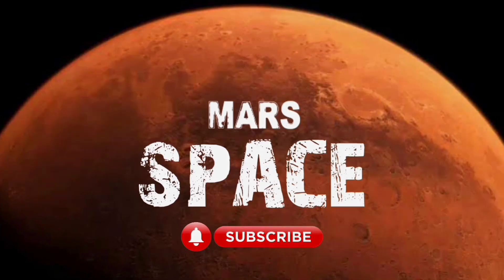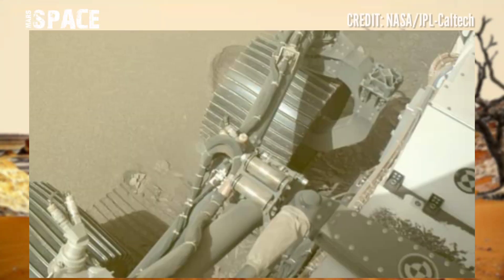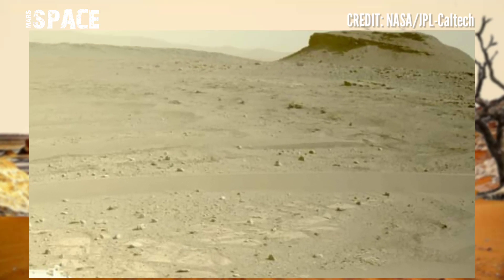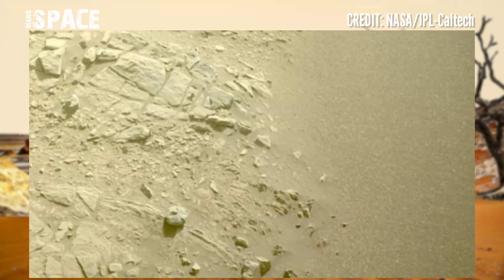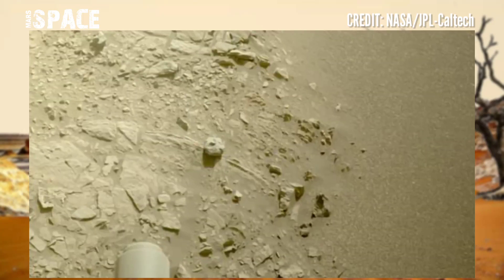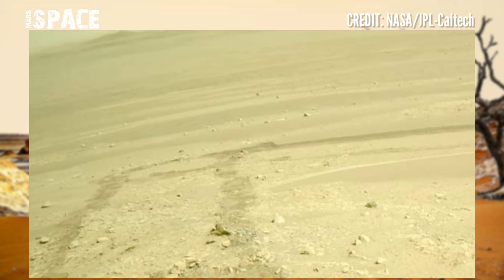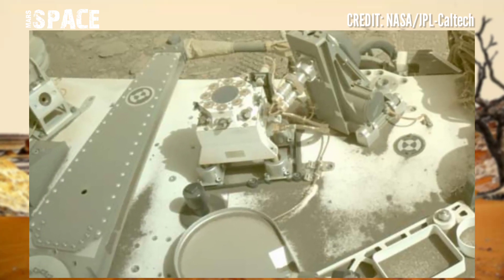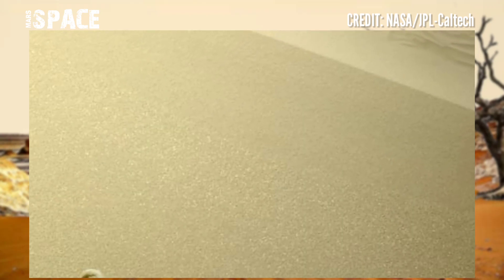New Mars Footage || New Mars Video Footage || Mars Latest Video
New Mars 4k Footage || New Mars 4k Video Footage || Mars Latest Video || Mars in 4k ||